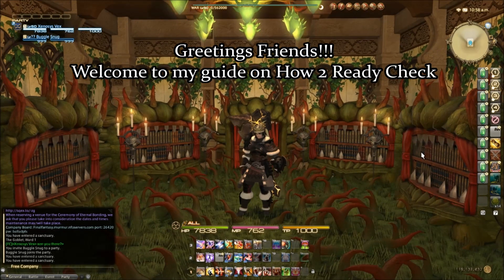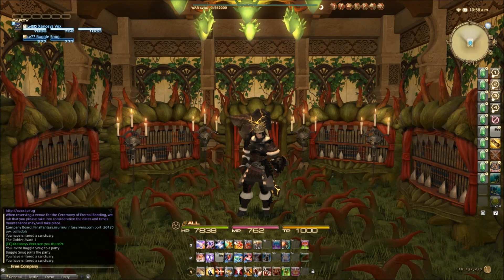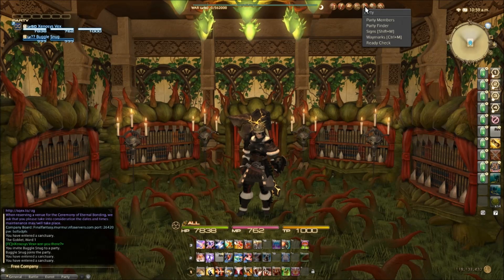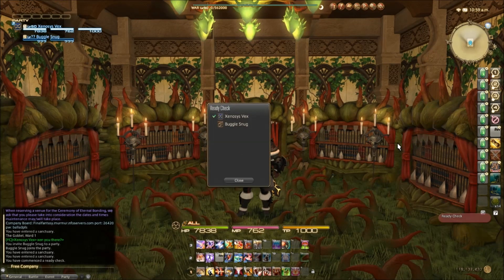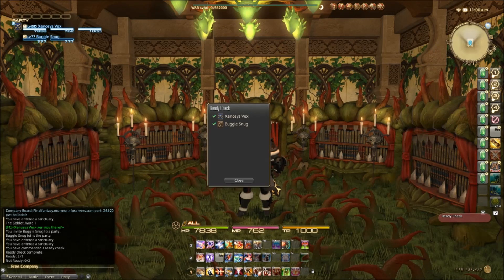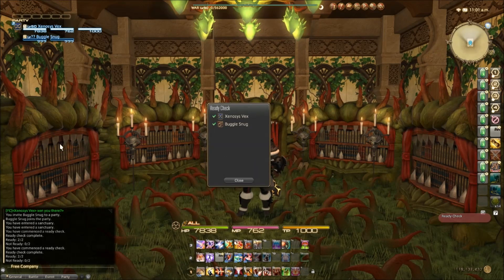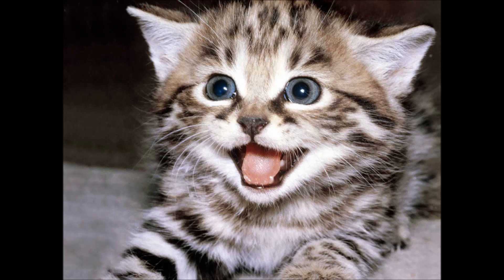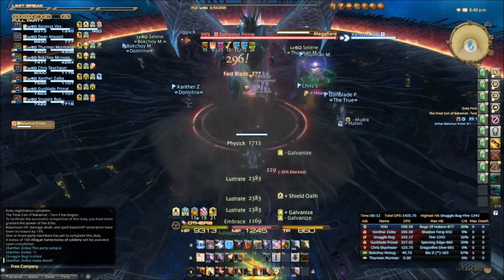FFXIV ARR: Xeno's Guide on How 2 Ready Check